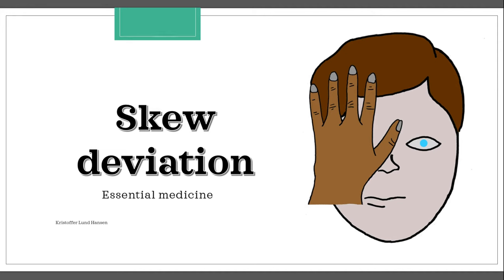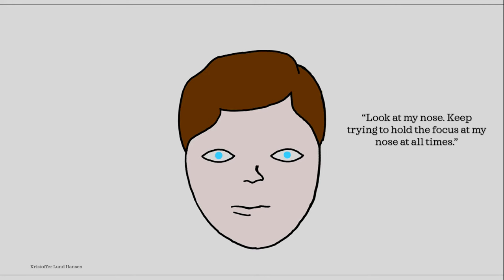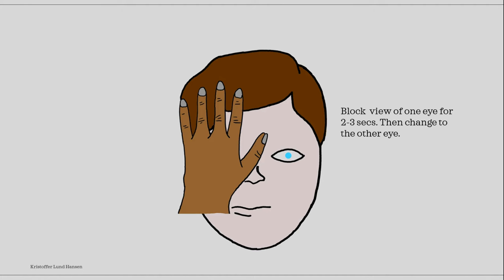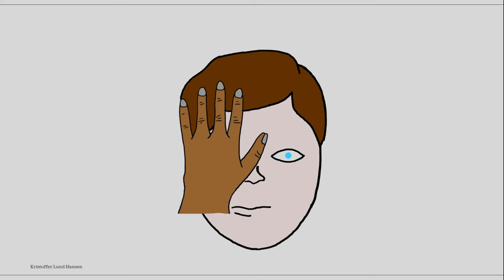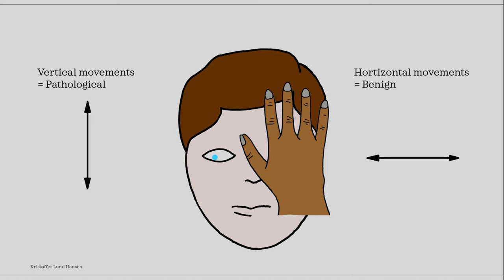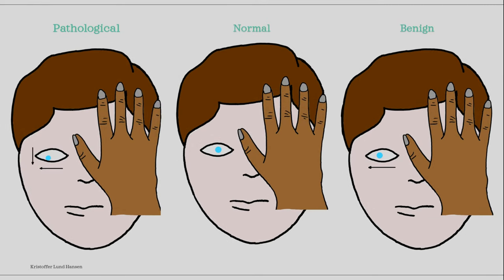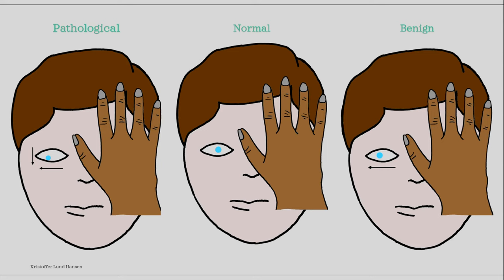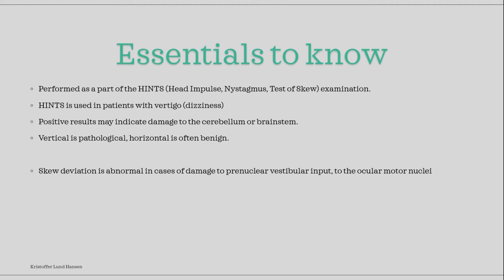Skew deviation test / Test of Skew [Essential medicine]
A short informative video about the skew deviation test. With a focus on how to perform the procedure, interpret the results, and some extra essential knowledge that you should know about.